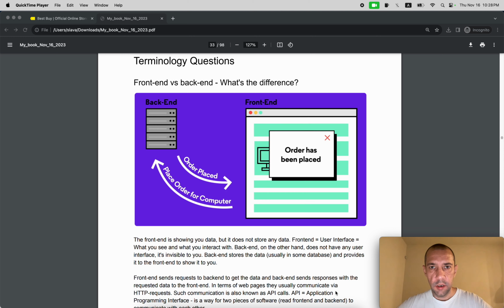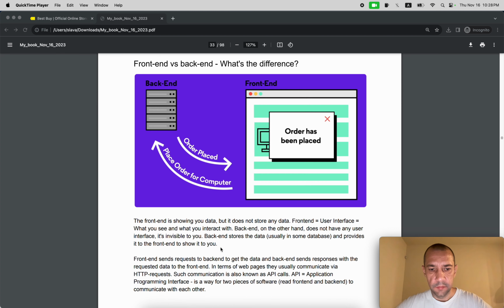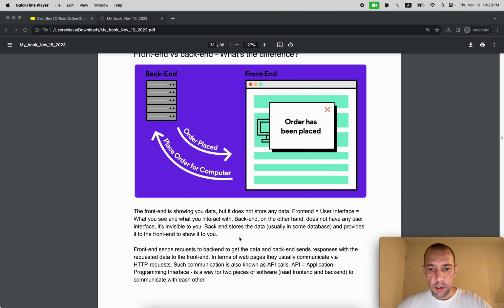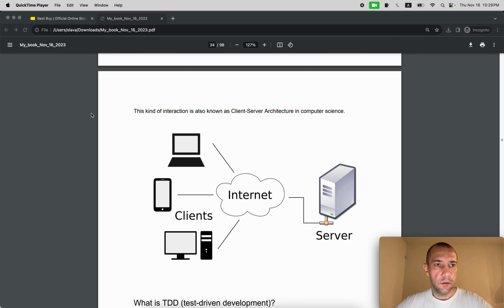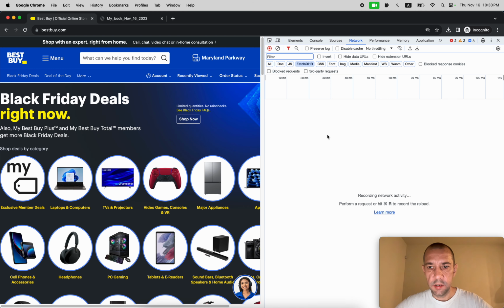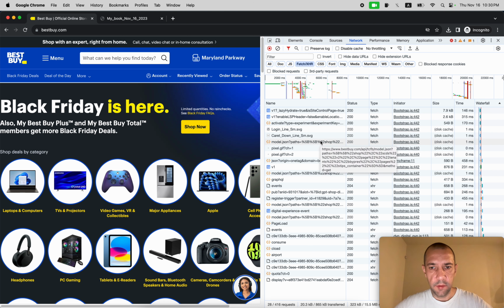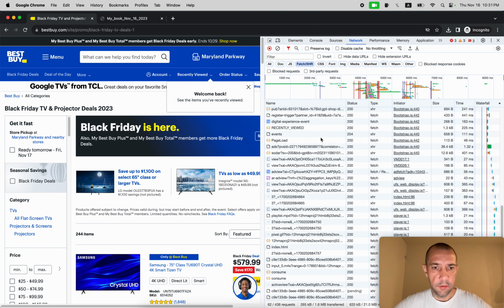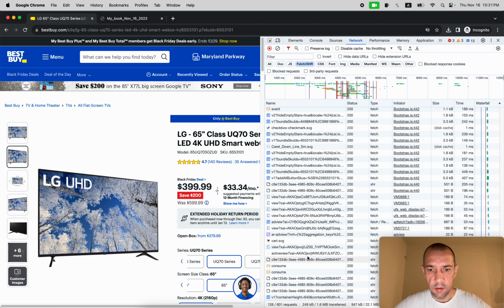What's the difference between Front-end and Back-end?